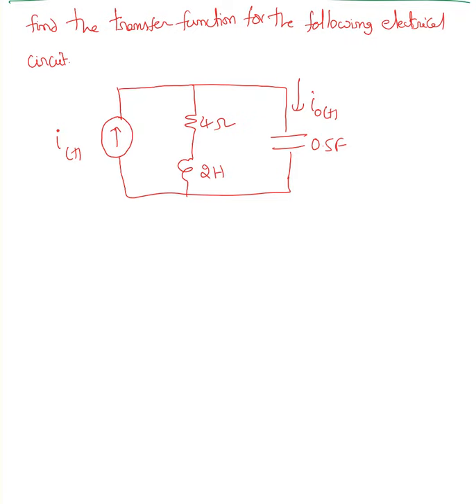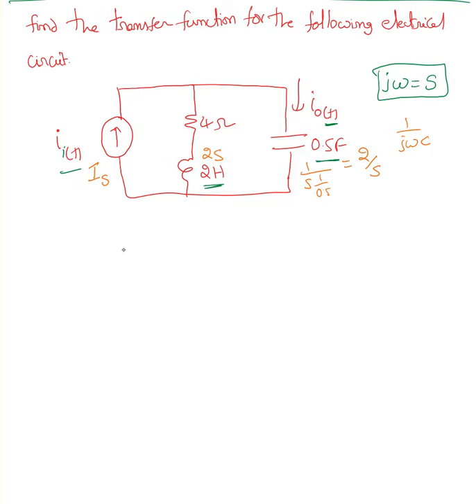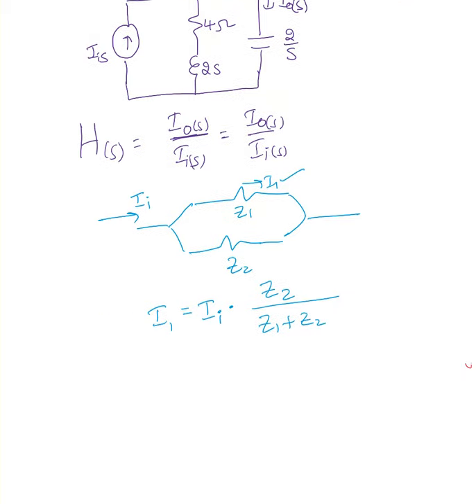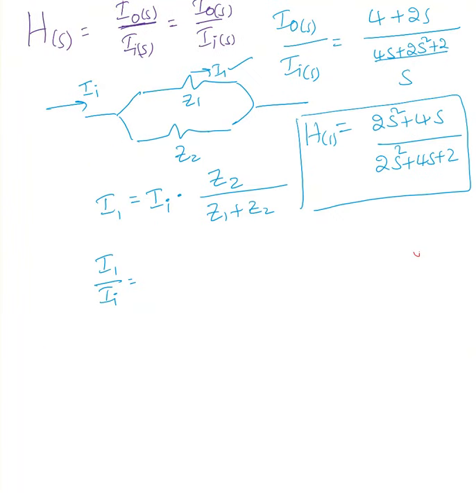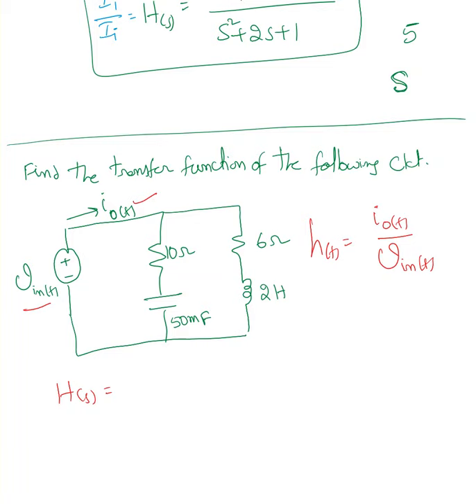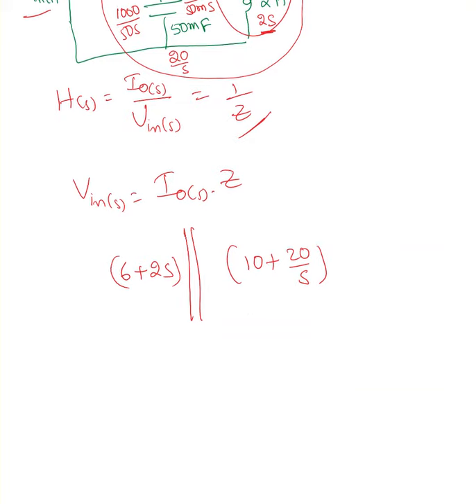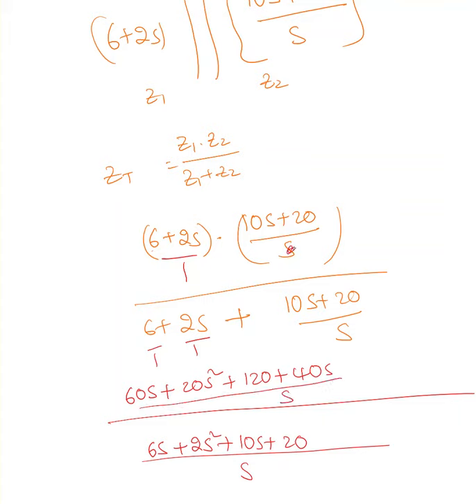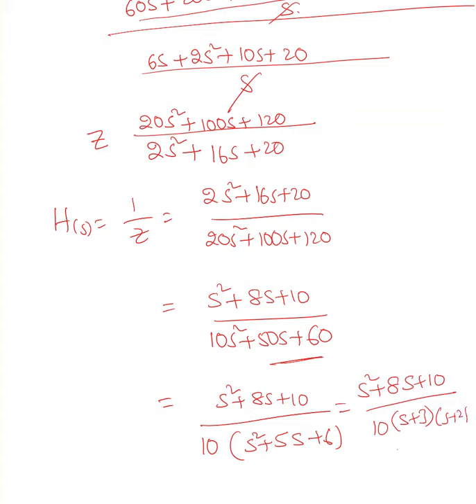Frequency response 002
In this video I found transfer function of an electrical circuit.